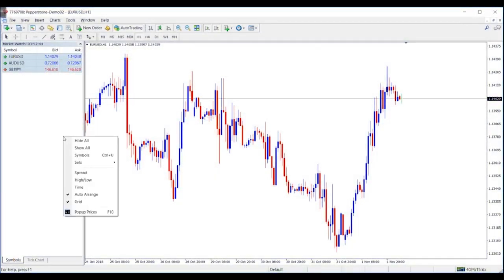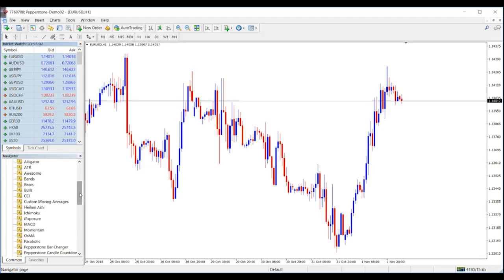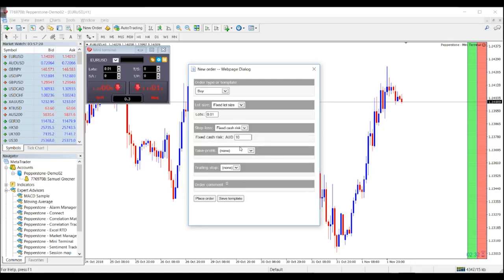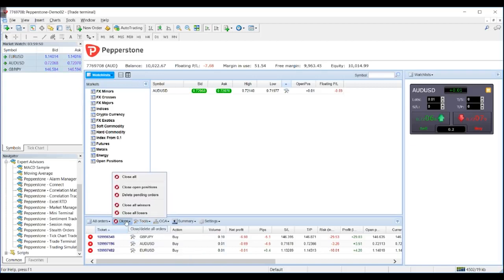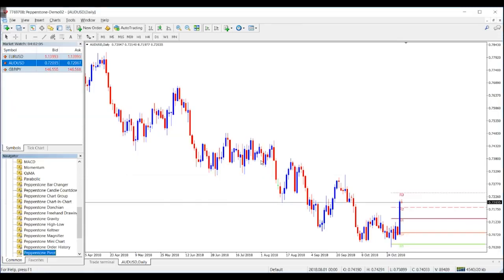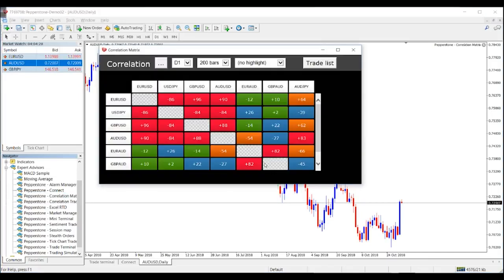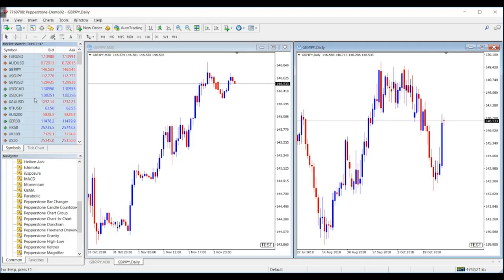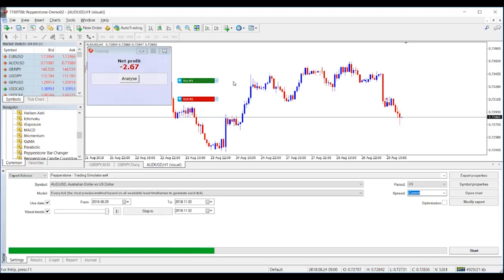Pepperstone Review - One Of The World's Largest Award Winning Brokers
Dear fellow Forex trader!

Pepperstone is an execution-only forex broker that provides trading solutions sophisticated enough for veteran traders, yet simple enough for the forex novice.

The Pepperstone Group was founded in 2010 by a veteran management-team with years of experience in the forex and technology industries. It is headquartered in Melbourne, Australia.

Pepperstone Limited was launched in 2016 to provide Pepperstone’s UK and European clients with local access to superior trading conditions and award-winning support. It is headquartered in London.

The brokerage was created because its management team sensed a growing frustration among traders using online-based forex trading firms plagued by delays in trade execution, excessive spreads and poor customer-support.

To provide a better trading experience, Pepperstone aims to provide superior technology that uses low-latency execution, low-cost spreads, and exceptional customer service.Over the years, Pepperstone has won awards including #1 in Customer Service and Overall Client Satisfaction.

Pepperstone will bring you a highly personalised customer service experience. Because the team holds years of knowledge and expertise from the forex trading industry, you can rest assured they can always help you pursue your forex trading goals.

To your trading success,

Michael Sommer

BEST FOREX EA'S | EXPERT ADVISORS | FX ROBOTS